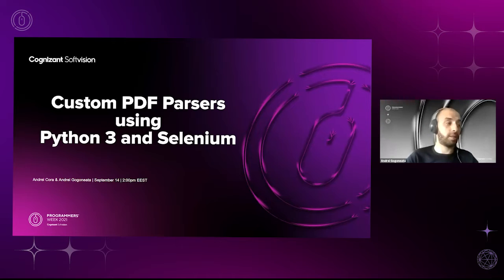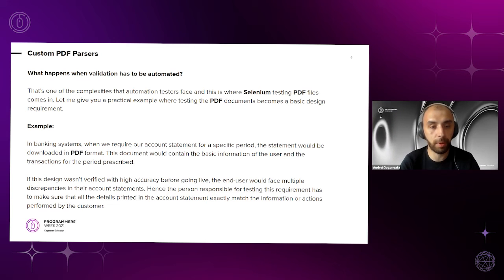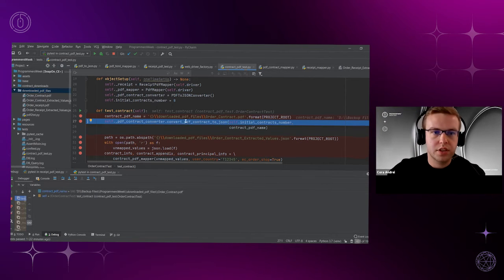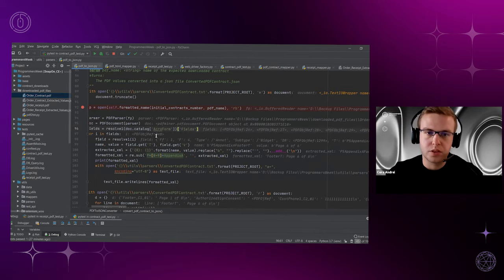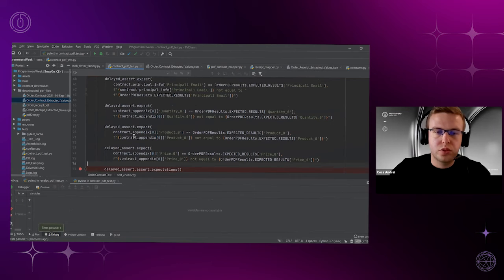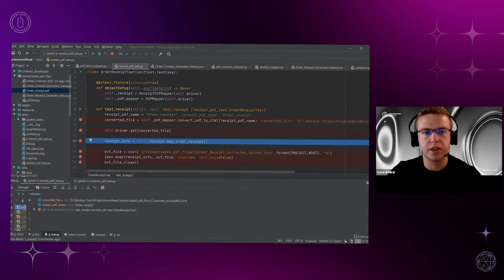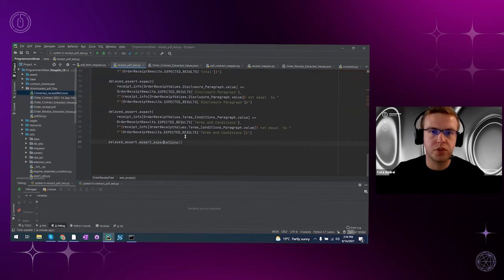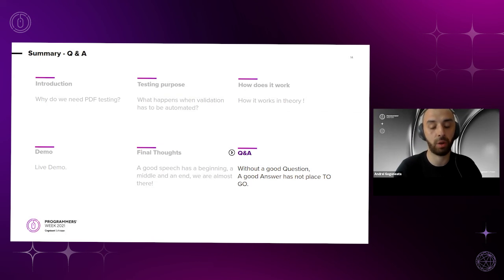Custom PDF Parsers using Python 3 & Selenium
Automation validation for PDF Files.

This session was presented by Andrei Gogoneata (Senior QC Engineer @ Cognizant Softvision), Andrei Cora (QC Engineer @ Cognizant Softvision) & Ioana Chiorean (Community Lead @ Cognizant Softvision (Moderator)) at Cognizant Softvision's 7th annual Programmers’ Week - a six-day event for developers and software engineers from around the world. The 2021 event featured 130+ external tech talks, keynotes, and discussions, focusing on professional development, training, industry knowledge and various trending technologies. Programmers' Week 2021 provided attendees with invaluable knowledge and ideas for future innovation.